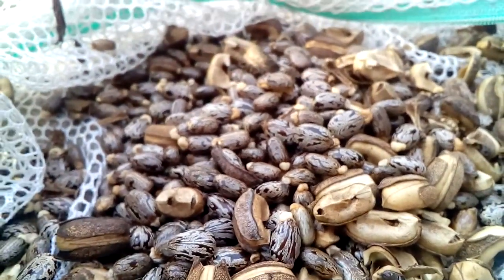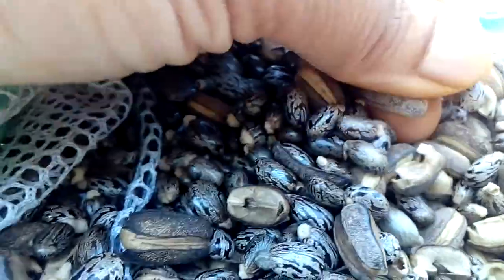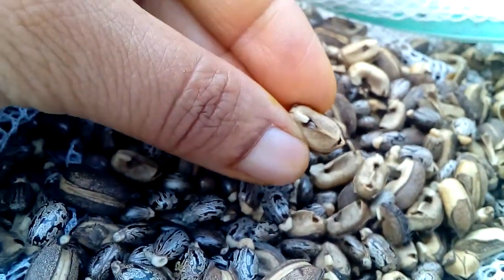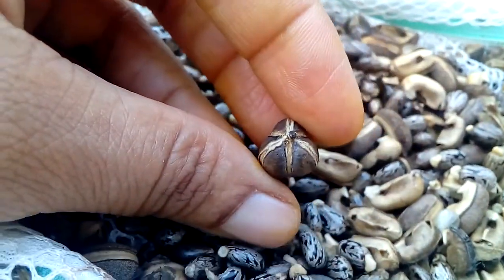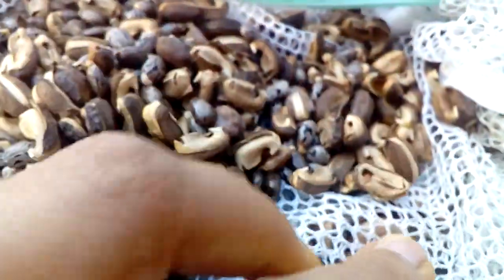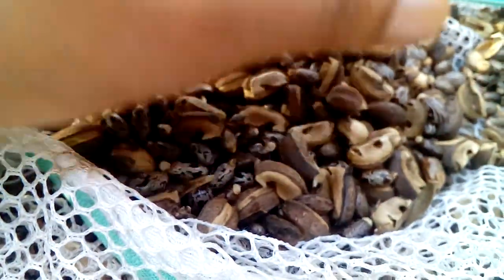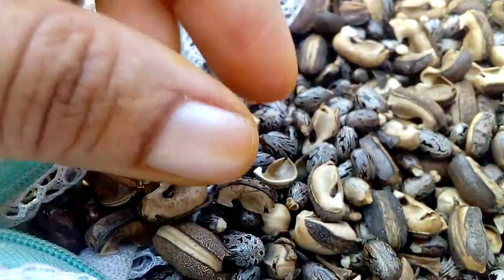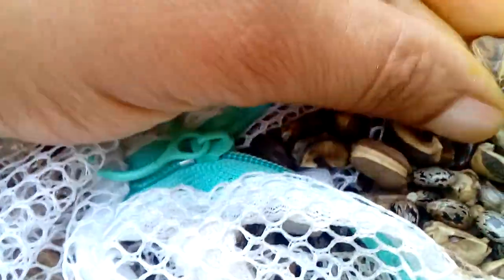Close up view of the castor bean seed.